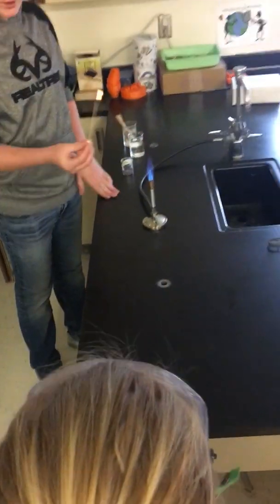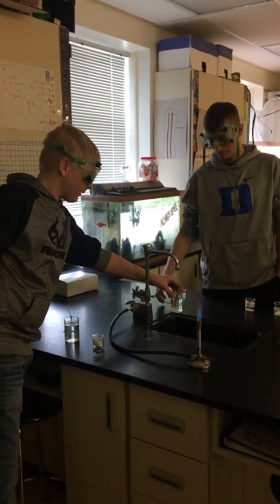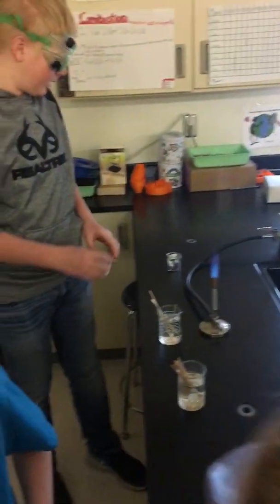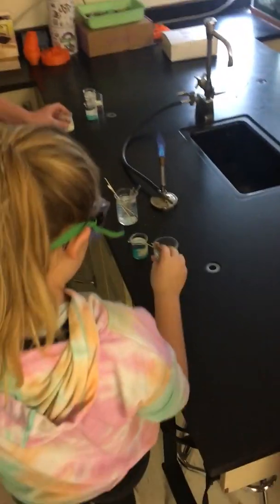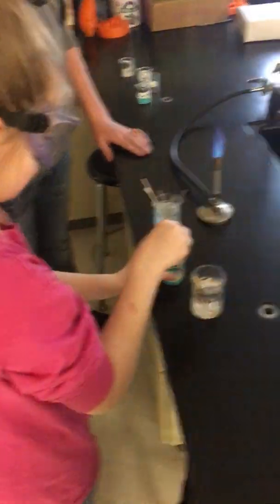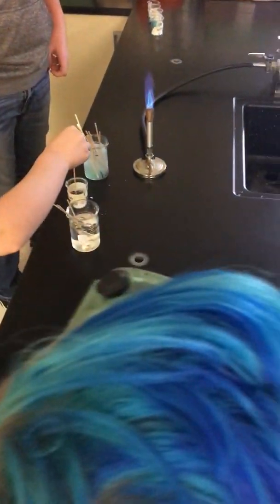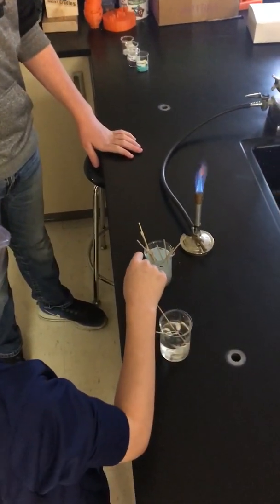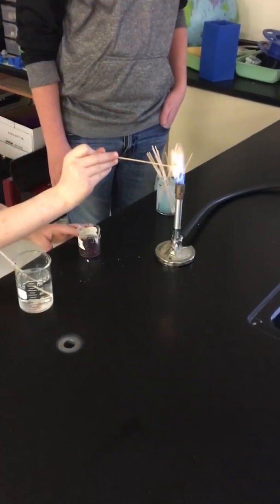Flame Change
3rd Grade